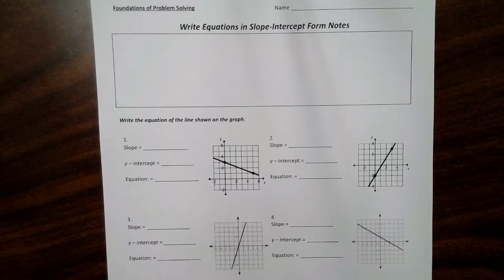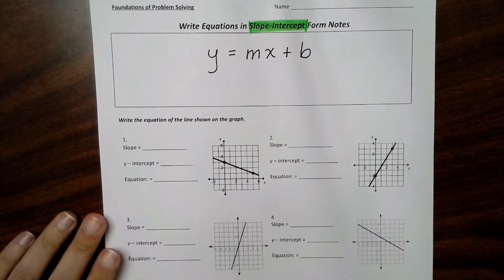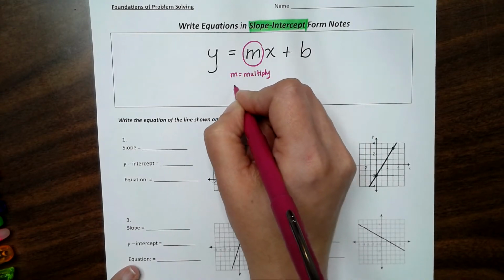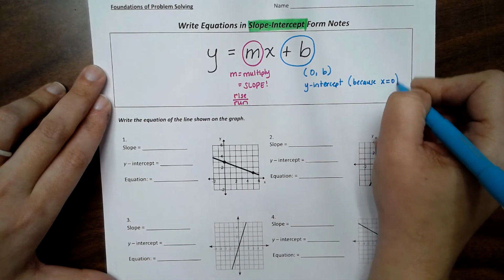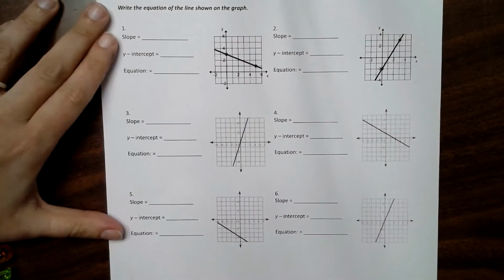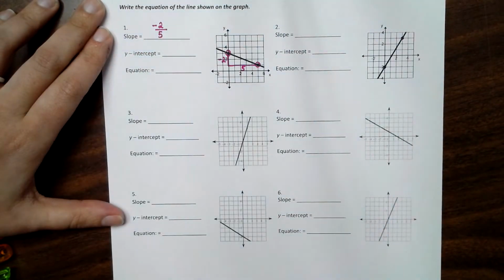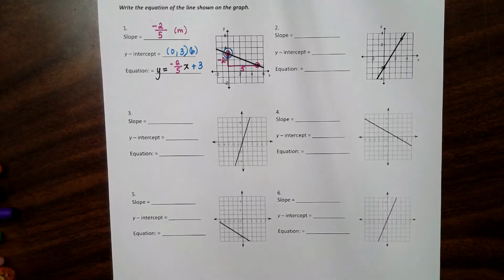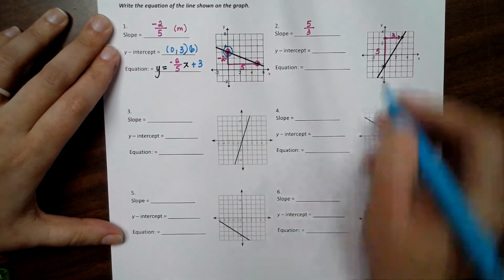Math 1 Writing Equations in Slope-Intercept Form